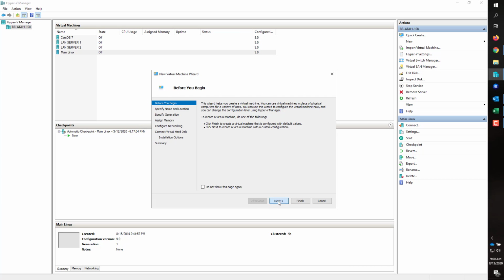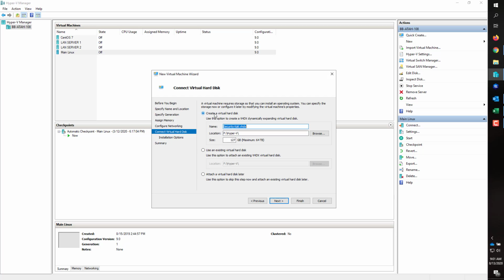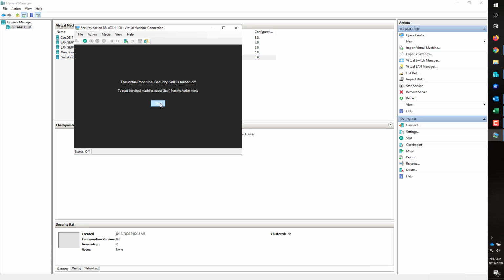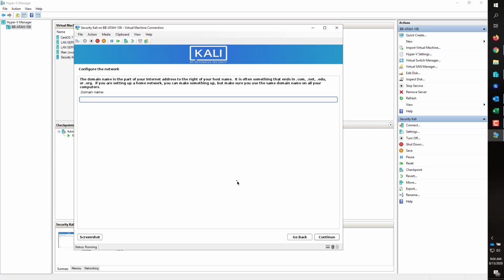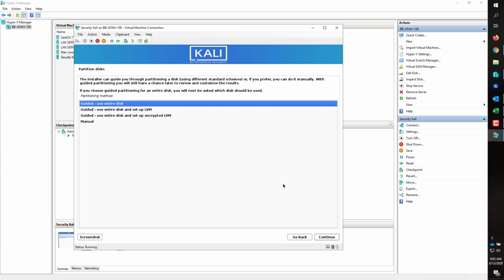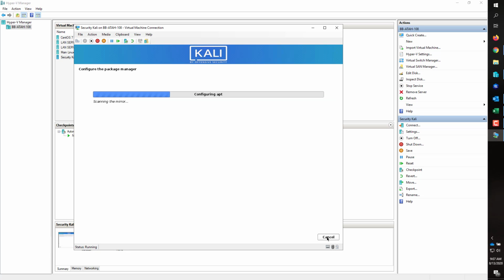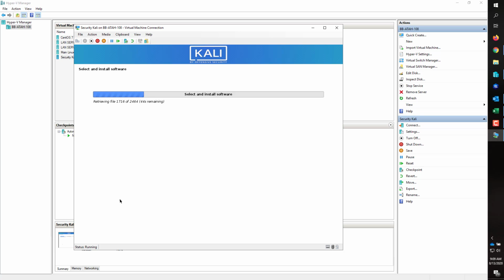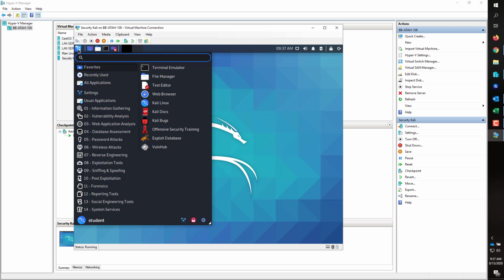Fall 2020 Kali Install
Installing Kali linux 2020.2 to be used during our Fall semester.